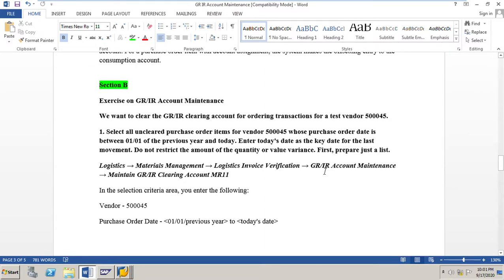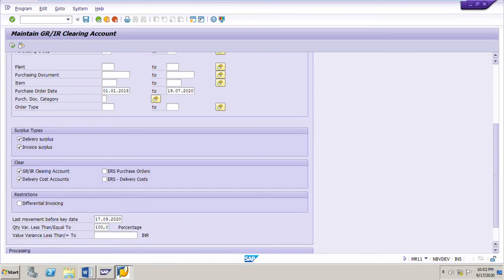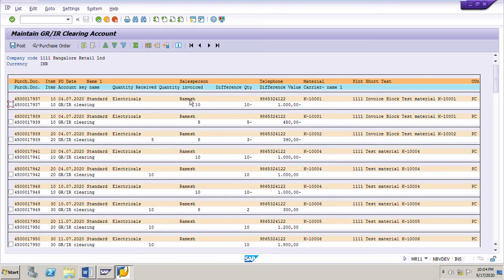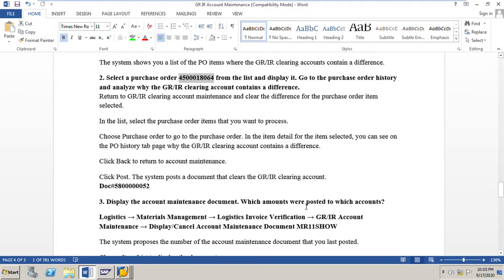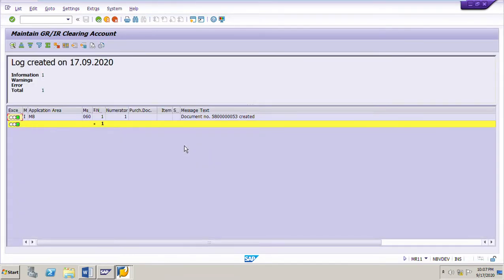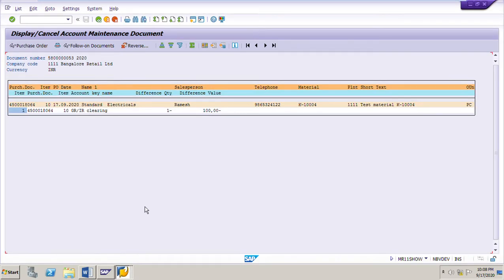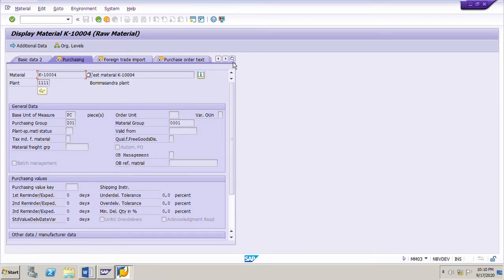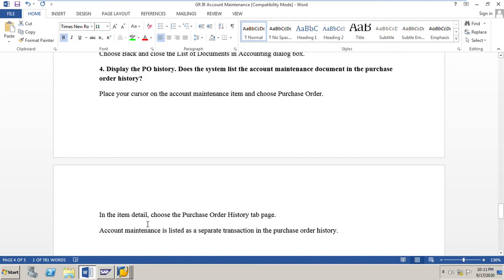SAP MM Invoice Verification Posting GRIR clearing Account for a Purchase Order MR11 ECC6/S4 Hana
SAP MM Invoice Verification Section B Posting GRIR clearing Account for a Purchase Order MR11

We want to clear the GR/IR clearing account for a specific purchase order for a specific vendor.
Logistics → Materials Management → Logistics Invoice Verification → GR/IR Account Maintenance → Maintain GR/IR Clearing Account MR11
In the selection criteria area, you enter the following:
Vendor - Test Vendor
Purchase Order Date - 01/01/previous year to today's date
Last movement before key date - Today's date
Qty Var. Less Than/Equal To - Blank
Value Variance Less Than/= To -  Blank
In the Processing area, select Prepare list.
Click Execute.
The system displays a list of the PO items where the GR/IR clearing accounts contain a difference.
In the list, select the purchase order items that you want to process
Choose Post.
The system posts a document that clears the GR/IR clearing account.
Note down the GR/IR Clearing account document number
Go to PO History
Account maintenance is listed as a separate line in the purchase order history.